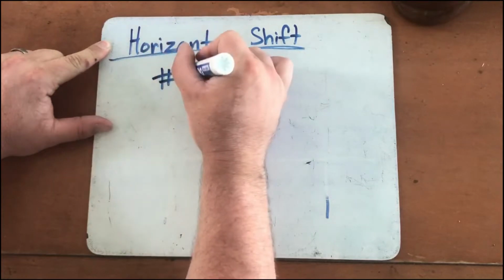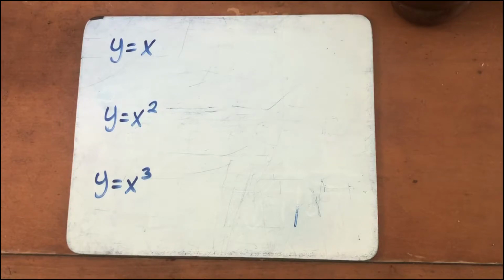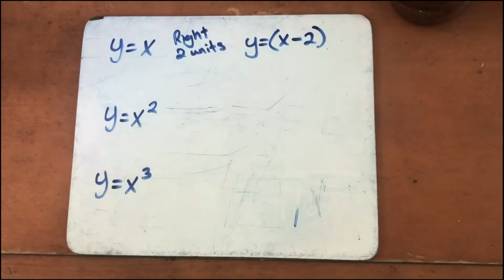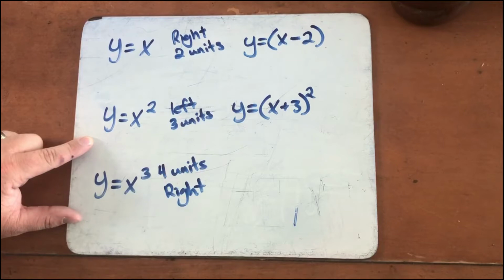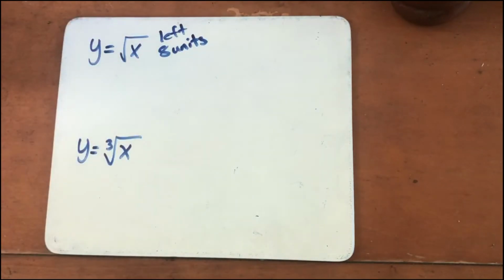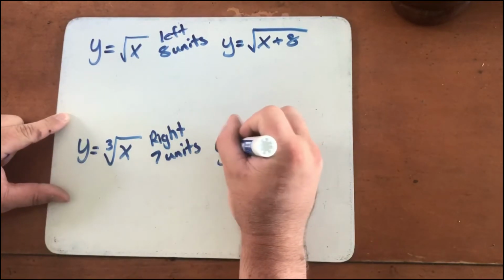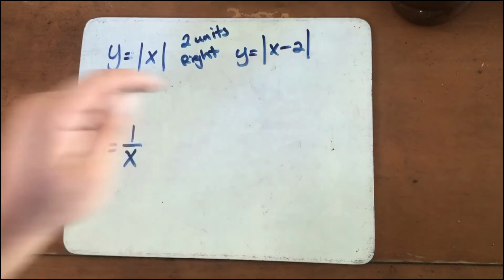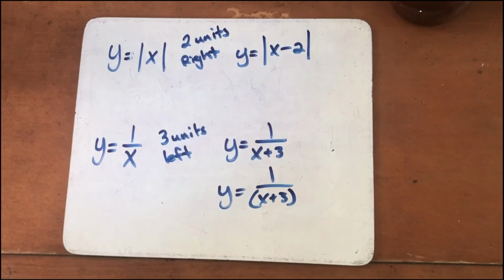Math all DAY!! Horizontal Shift